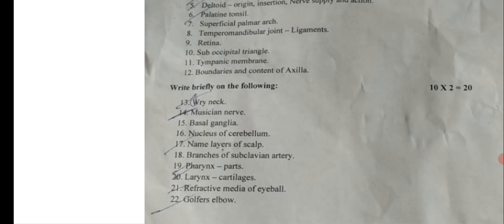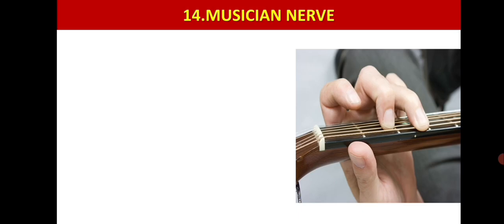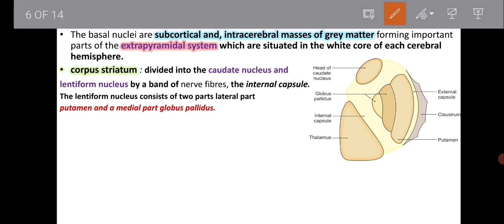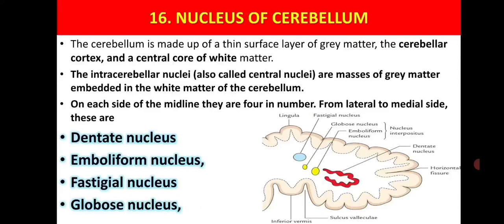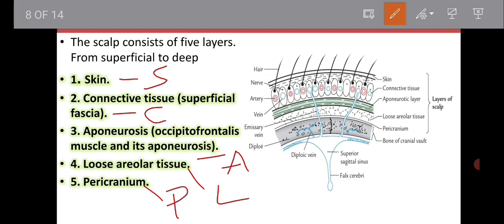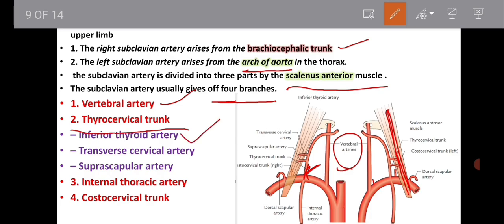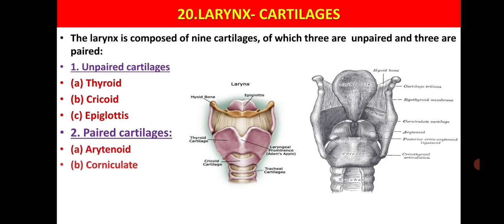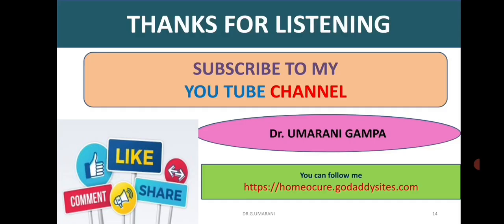ANATOMY PREVIOUS YEAR QUESTION PAPER // VERY SHORT QUESTIONS // FIRST YEAR BHMS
Previous year's question paper of Anatomy for First BHMS, KNRUHS, SEPTEMBER 2021.

DESCRIPTION OF VERY SHORT, 2-MARK QUESTIONS DISCUSSED CLEARLY WITH WELL-LABELLED DIAGRAMS.

October / November 2020, IBHMS PAPER 2 VERY SHORT ANSWERS Description

October / November 2020, IBHMS PAPER 1 VERY SHORT ANSWERS Description